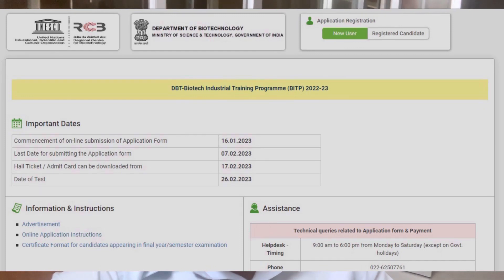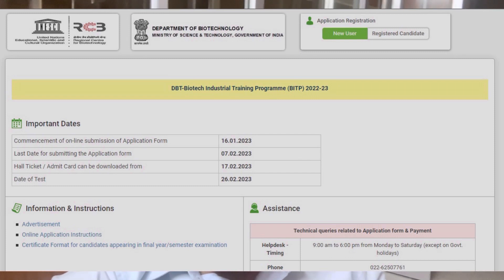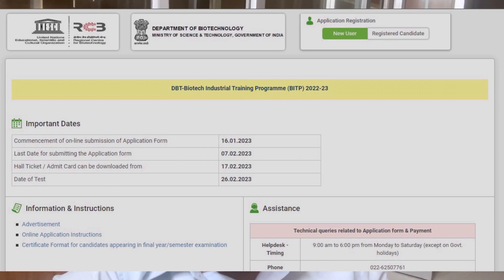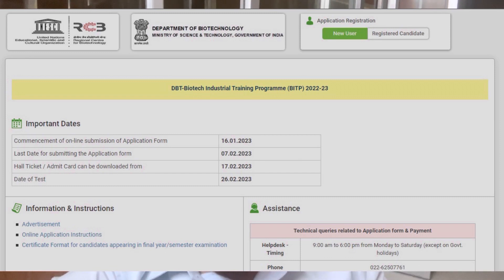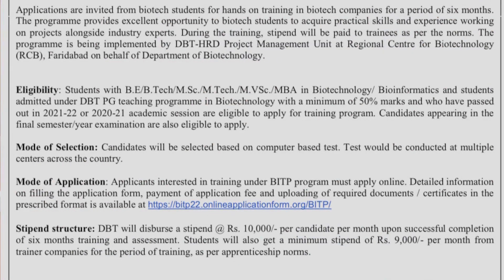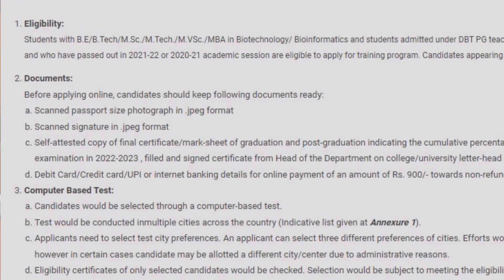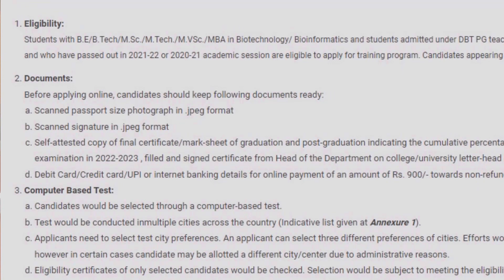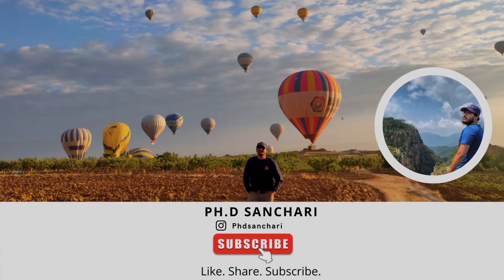DBT / BITP / Training Program | PhD Sanchari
DBT Biotech Industrial Training Programmme is scheme of practical industrial training for B.E. / B.Tech. / M.Sc. / M.Tech. / M.V.Sc. / MBA Biotechnology and Bioinformatics students. This programme aims to provide industry-specific training to Biotech students for skill development and enhance their job opportunities in biotech companies. This programme allows biotech/life science companies to train and select a suitable workforce. The training period is six months, during which a trainee is paid a stipend.

The DBT-BITP Programme is being managed by the DBT-HRD Project Management Unit, Regional Centre for Biotechnology, Faridabad.

Link online application
DBTBITPTRAININGPROGRAM
DBT
BITPTRAINING
BCIL
RGCB